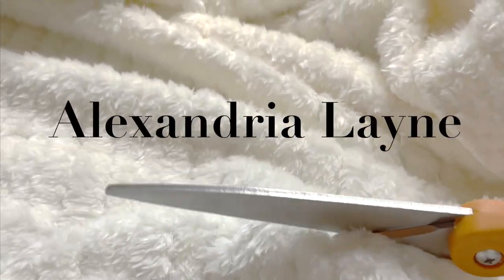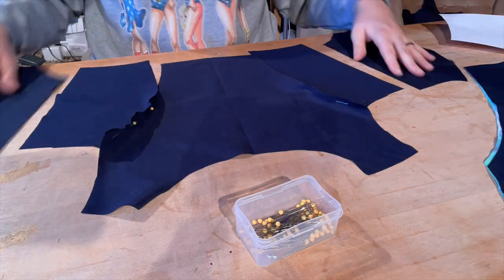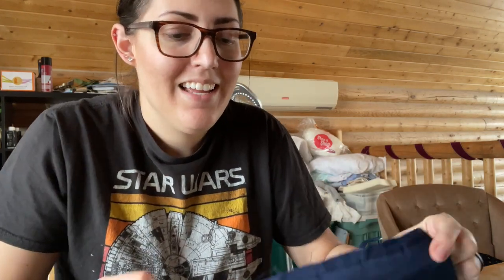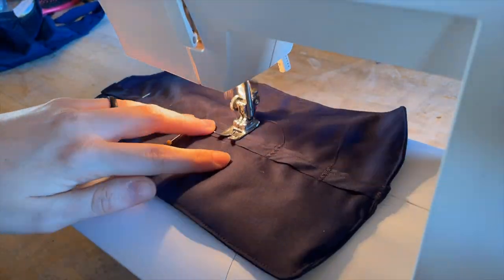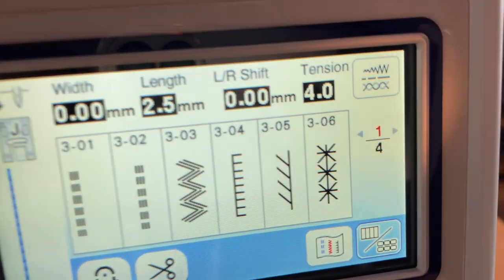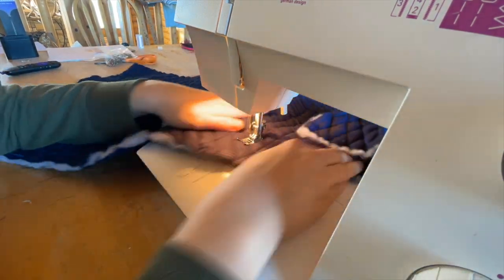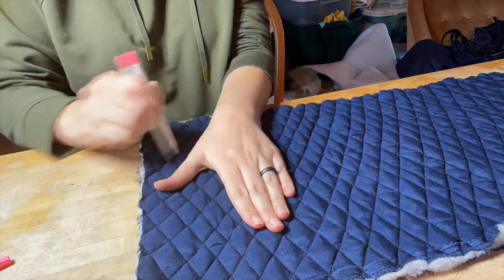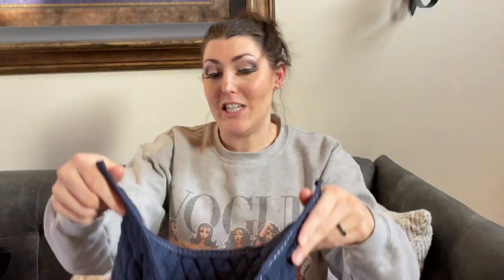Making an Elsa Costume *Historically Inspired* | Sewing thrifting Disney Princess Cosplay Dress Ice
Did I mention this is project is just a brain child of mine and not in any way shape or form historically accurate? Actually, I take that back, one of the most historically accurate things you can do is use the materials available to you, and so I, once again, make something out of nothing! Keeping bed sheets and old craft supples out of the landfills with this 18th Century Scandinavian inspired Queen Elsa cosplay! All the materials were found in my fabric stash, everything is getting repurposed in this house! Every scrap will be put to use 👍🏽

00:00 intro
00:56 the plan
01:15 starting the vest
03:52 messing up big time
06:47 doing my best but its not going well
07:42 the stomacher
08:35 adding designs to the vest
09:21 say hi to my new sewing machine
10:02 the slowest stitch in the west
11:47 quilting a pillowcase
14:13 making the hat
16:02 making a pair of mittens
16:41 the reveal
17:37 still photos
18:11 conclusion

Vest Pattern

Free motion quilting foot

Bias Tape Maker